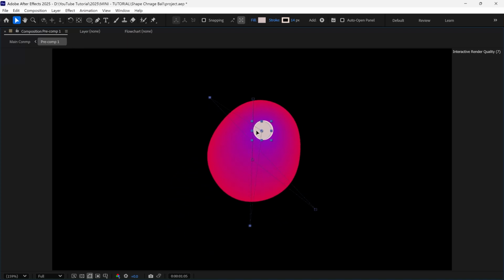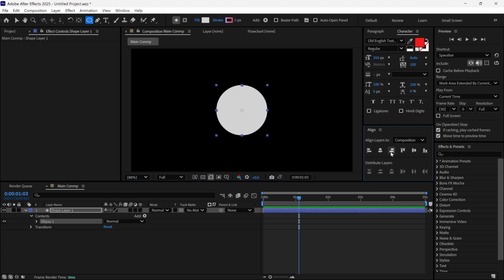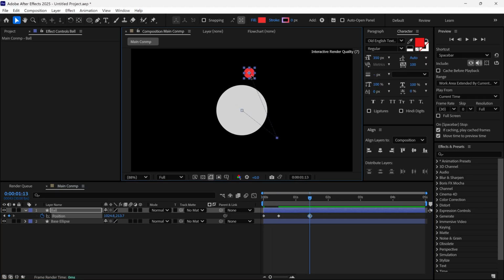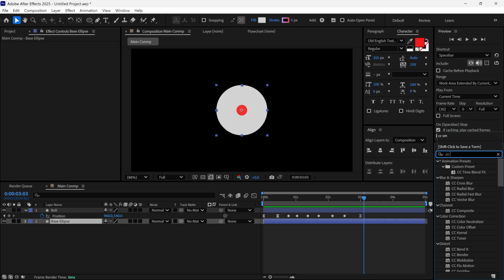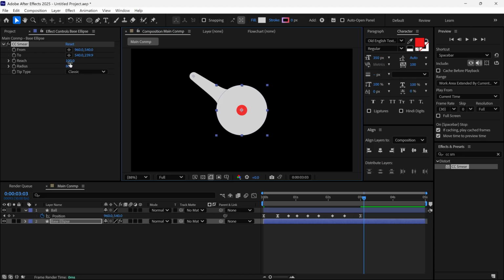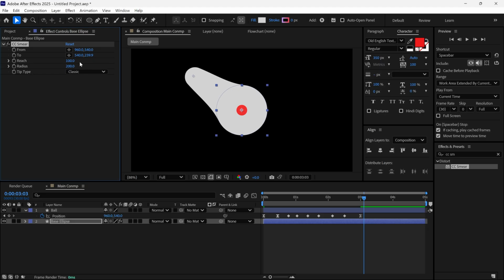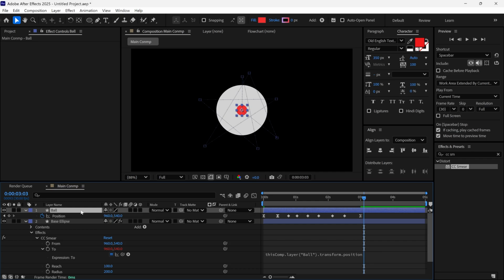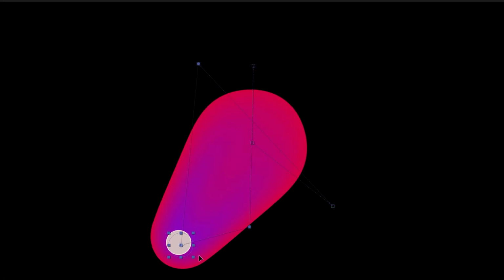Shape Bulging Animation in After Effects – Easy & Dynamic Motion Design Tutorial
In this After Effects tutorial, you’ll learn how to create a smooth and dynamic shape bulging animation using simple expressions and the built-in CC Smear effect.